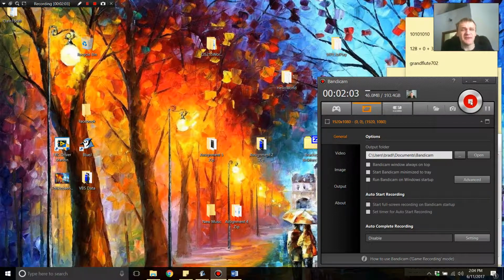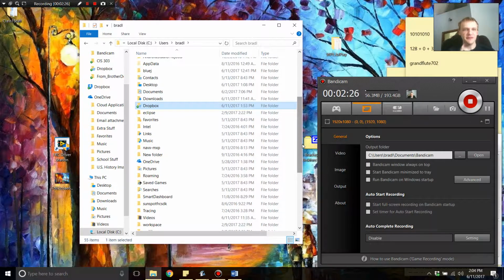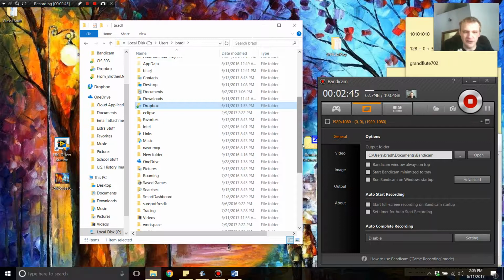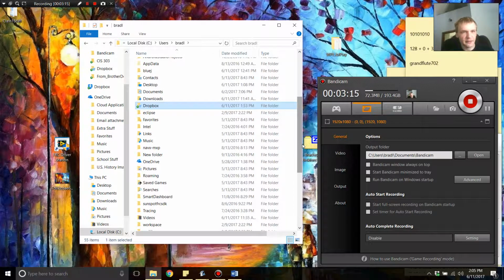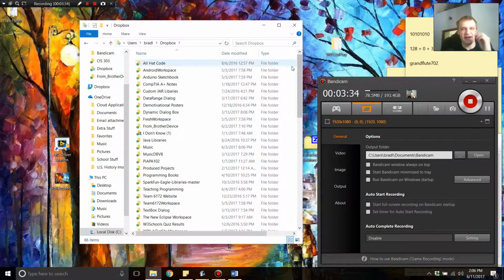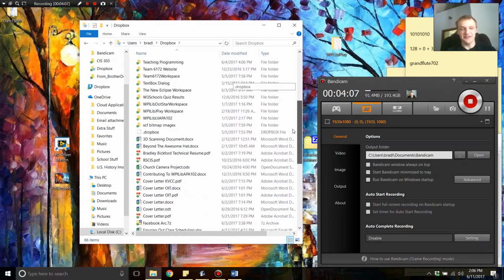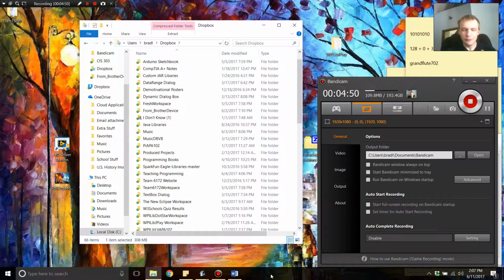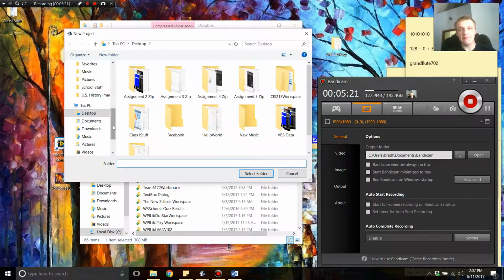Book 0, Chapter 1, EXTRA, A Quick Rundown of How Filesystems Work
To my surprise, I had to give a quick rendition of how filesystems work because it seems in this day and age of phones and tablets that obscure the filesystem from the user some people were in need of a refresher. This video quickly and crudely tries to accomplish that.